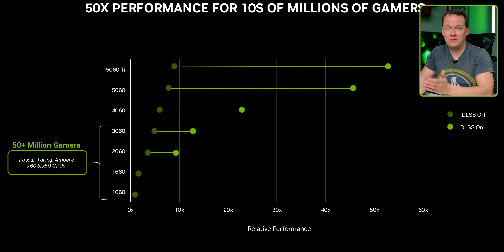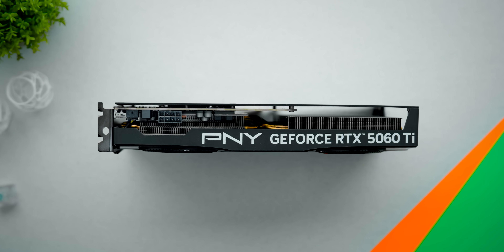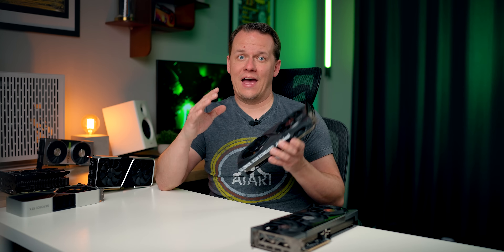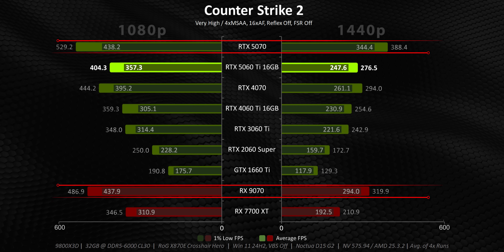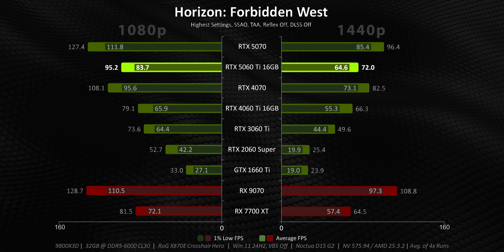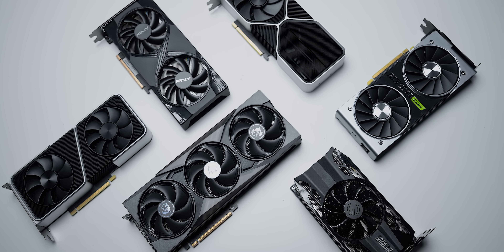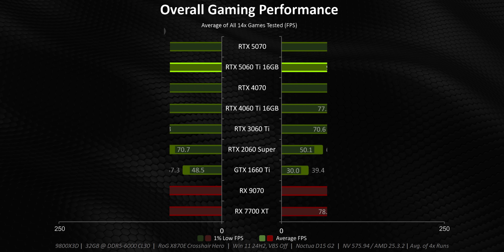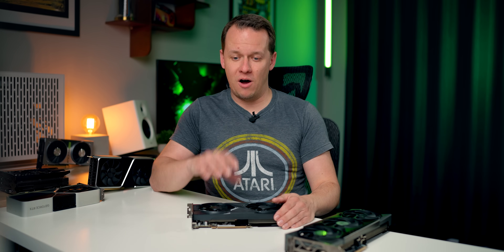From GTX 1660 Ti to RTX 5060 Ti - A Review for Upgraders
The RTX 5060 Ti is here for review and benchmark performance but what we wanted to do is talk about upgrading your GPU from an older generation.  So benchmark it against a GTX 1660 Ti, RTX 2060, RTX 3060 Ti and RTX 4060 Ti to see what the best GPU is in 2025.  We also benchmark the RTX 5060 Ti vs the RX 9070 and RX 7700 XT.

TIMESTAMPS:
0:00 - A 4+ Year Upgrade Path?
1:15 - RTX 5060 Ti & RTX 5060 Specs
2:03 - No RTX 5060 Ti 8GB Reviews
2:37 - The RTX 5060 Ti Tariff Edition
3:40 - Power Consumption
5:01 - Understanding our Charts
5:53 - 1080p / 1440p Raster Performance
12:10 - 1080p / 1440p RT Performance
14:33 - Pricing Rant
16:19 - Overall Gaming Framerates
16:52 - More Questions than Answers...

Corretctions:
1:16 - RTX 5070 has 12GB of VRAM and not 16GB as listed, RTX 4060 Ti is GDDR6, not GDDR7

Review unit provided free of charge by NVIDIA or purchased by Hardware Canucks. As per Hardware Canucks guidelines, no review direction was received from manufacturer.